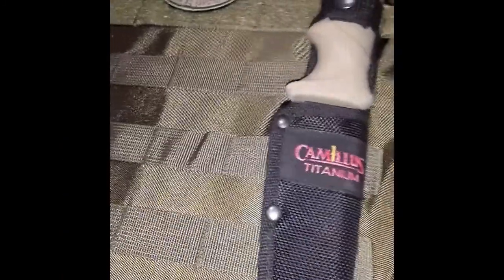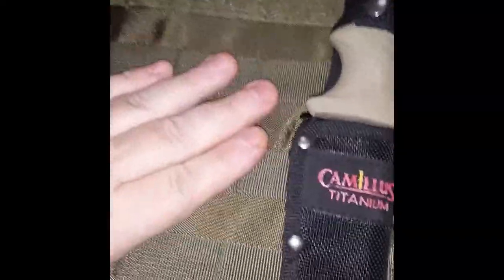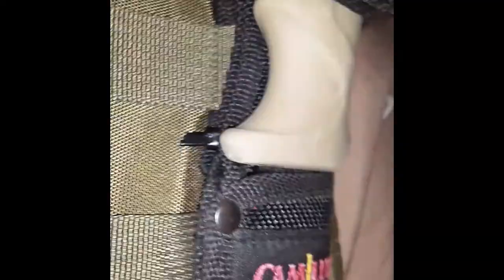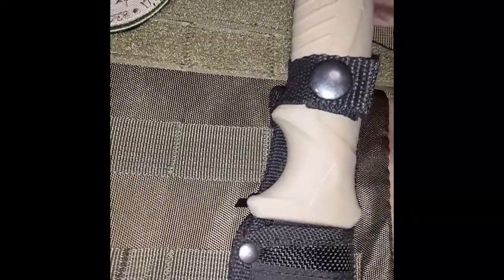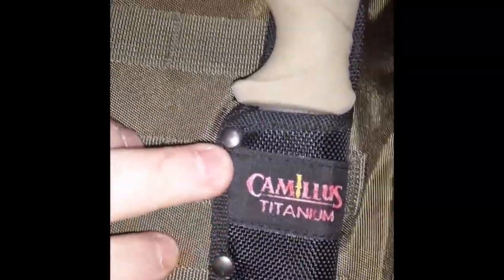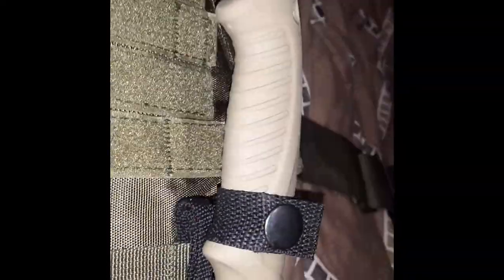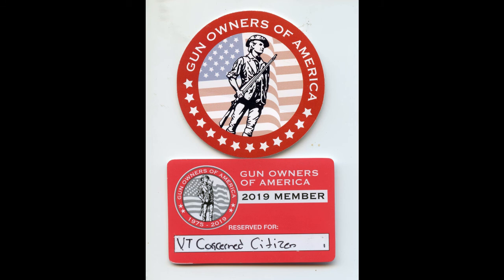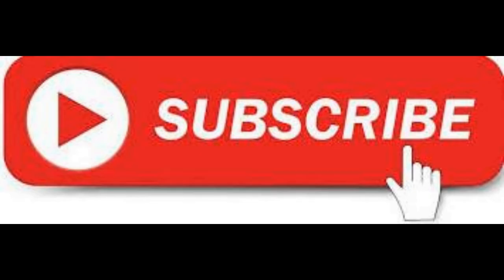Knife Sheath on Plate Carrier Hack